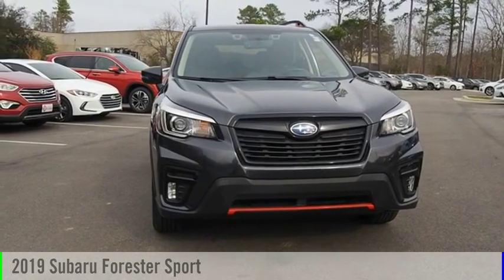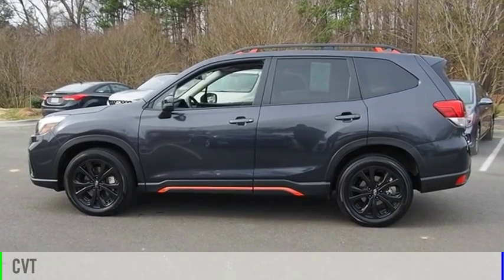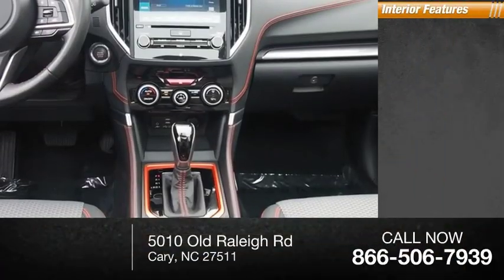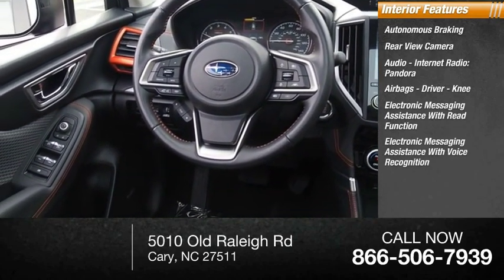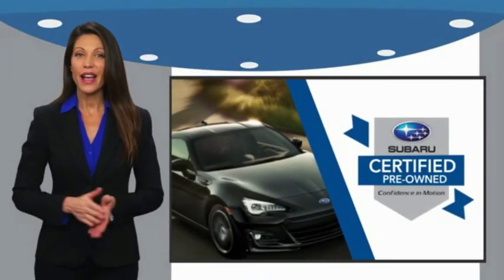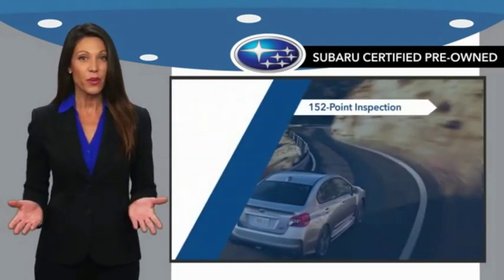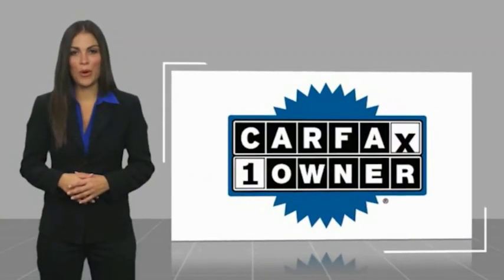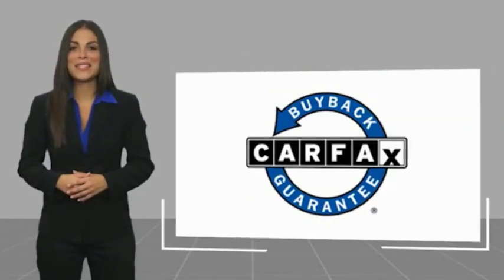2019 Subaru Forester Sport Cary NC SB43958A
2019 Subaru Forester Sport